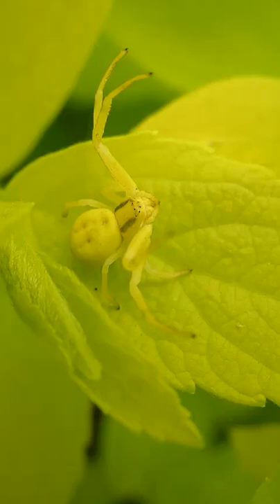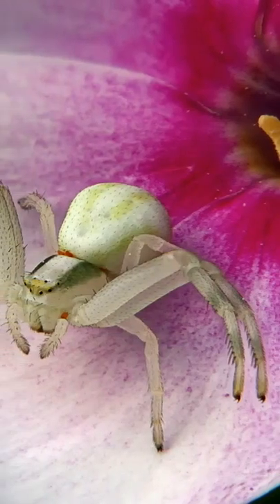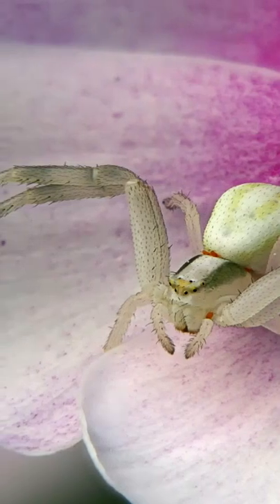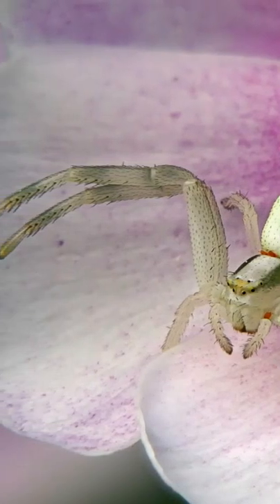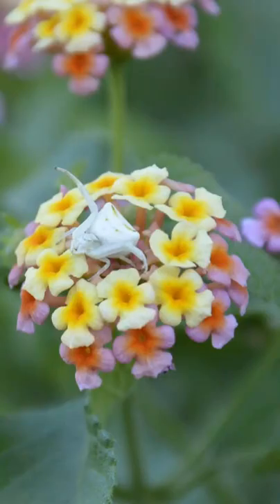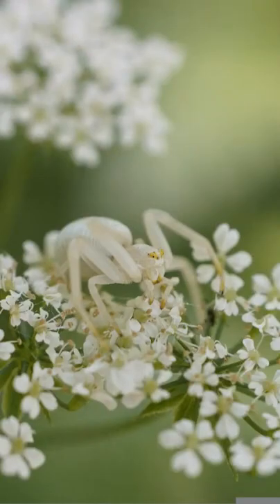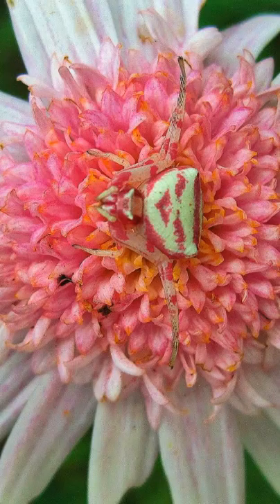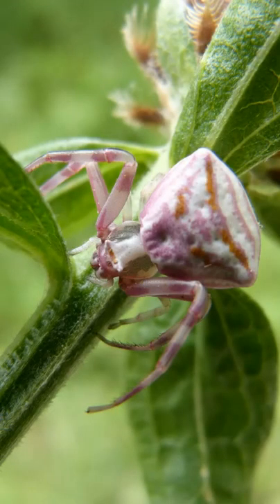Are Crab Spiders Harmless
The Thomisidae, more commonly known as the crab spider is the master of disguise and ambush. Learn more about these arachnids as top questions are answered about the crab spider in the wildlife video.
They are harmless to humans and pets and come in a variety of colors. They are generally found inside flowers or on leaves that match their color. This is where they hide and wait for pollinating butterflies, bees and wasps to catch as prey.
When biting their prey they inject it with a powerful dose of paralyzing venom to immobilize it as the prey is usually far larger than the spider itself.
The crab spider is small, usually measuring around 11mm. They have a wide profile and like to keep their 4 pairs of legs clumped together as it helps with camouflage.
They are often seen holding their two front legs together resembling a crab. They can also move forwards, backwards and sideways like a crab. This is where the name crab spider was derived from.
The crab spider does not make webs but will use silk strands to move around, much like the jumping spider.
When threatened this little creature quickly runs to the underside of the flower for protection beneath its cover.
The female is much larger than the male crab spider and generally eats him after mating.